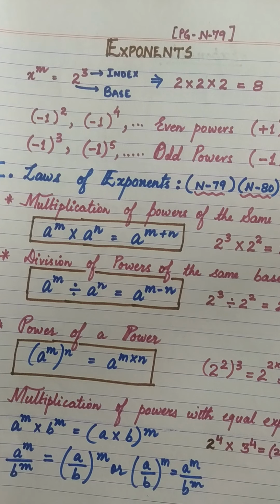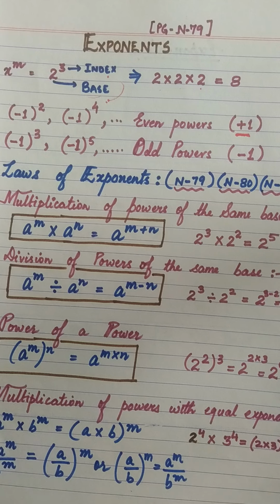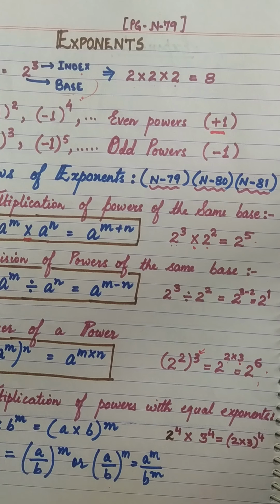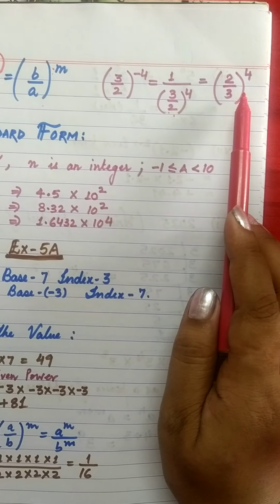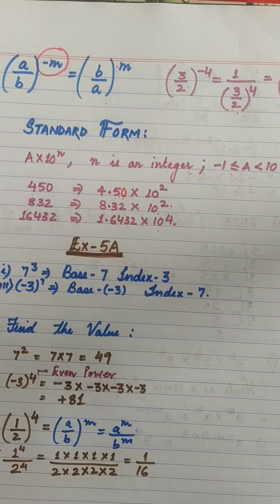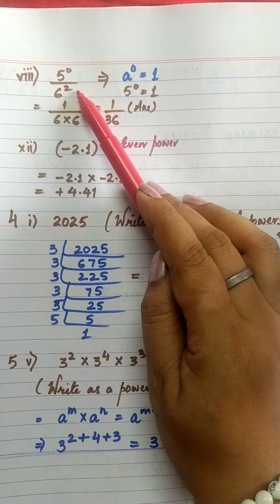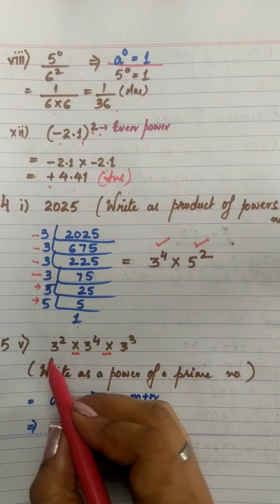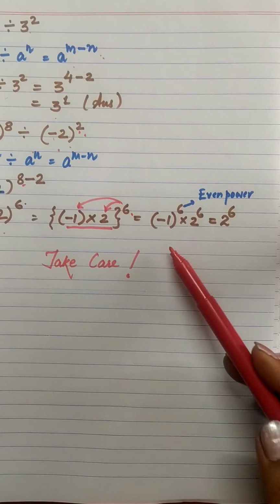Exponents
Class 7